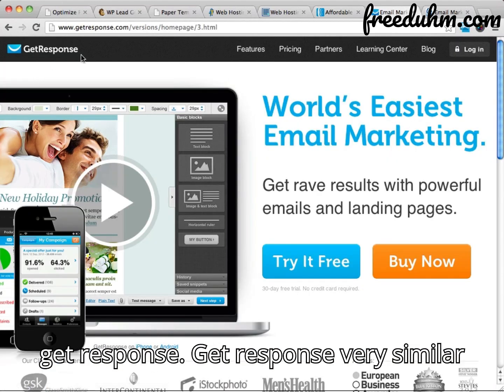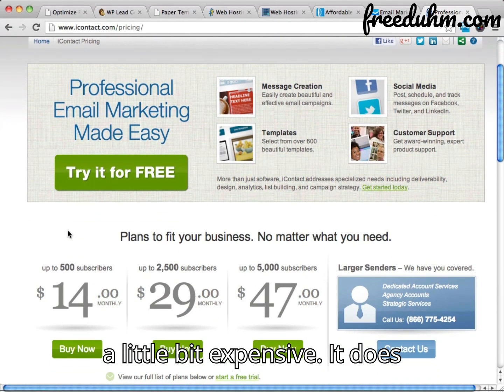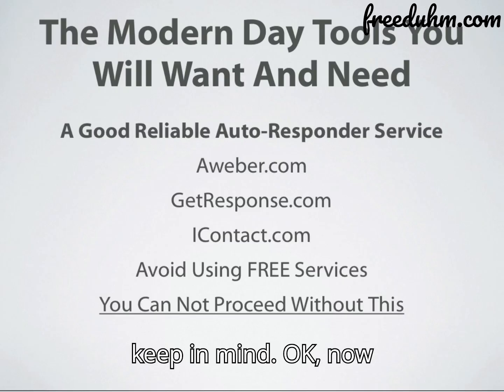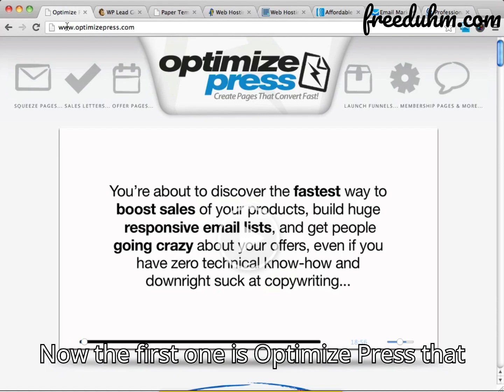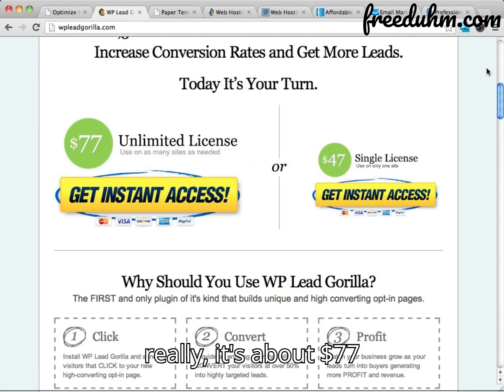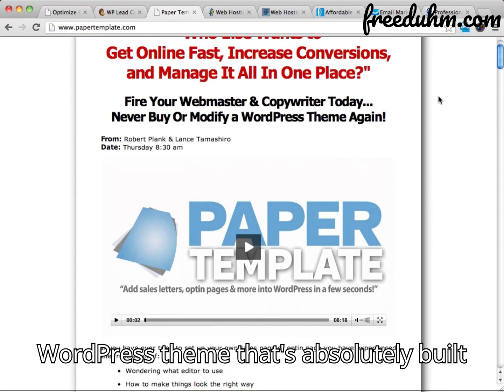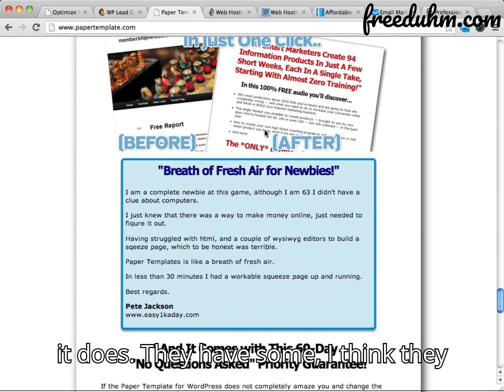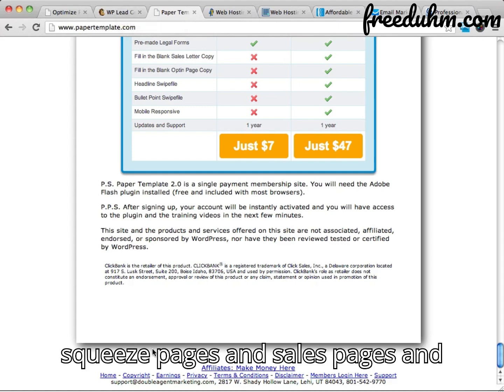Lesson 2 Email List Building: The Modern-Day Tools You Will Want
Lesson 2  Email List Building: The Modern-Day Tools You Will Want. This is a video from our archive; even though it is from 2013, it is still relevant today in our modern time; you don't have to follow everything in the video. You can devise your own strategies; the video serves as a guideline on how you do it.